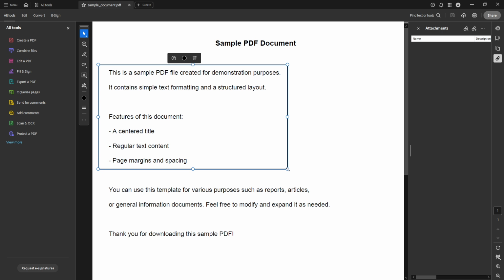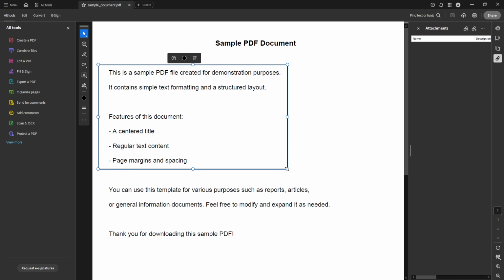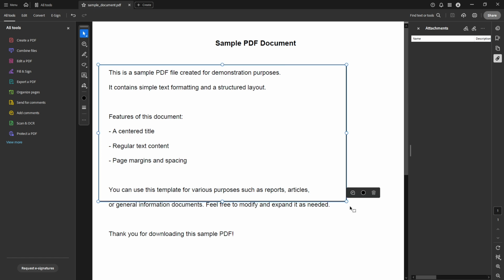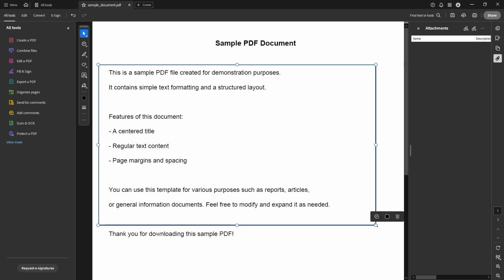How to Expand a Text Box in PDF Document With Adobe Acrobat Pro DC [2025 Full Guide]